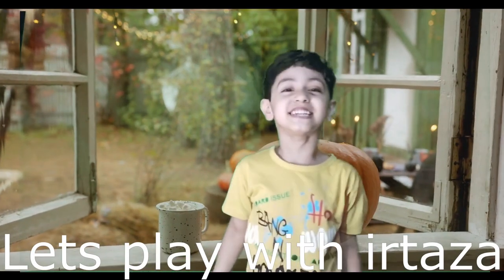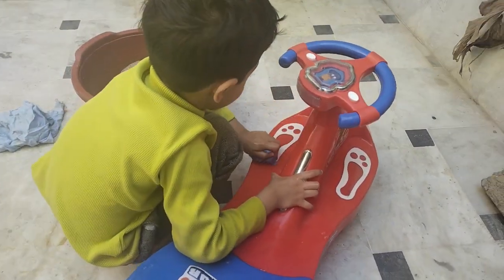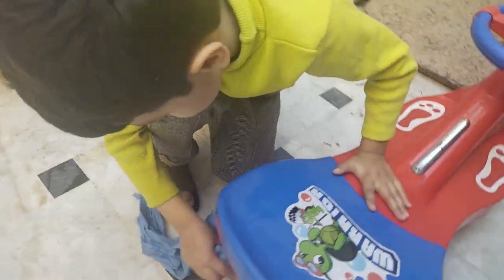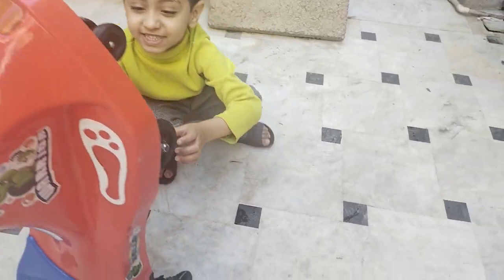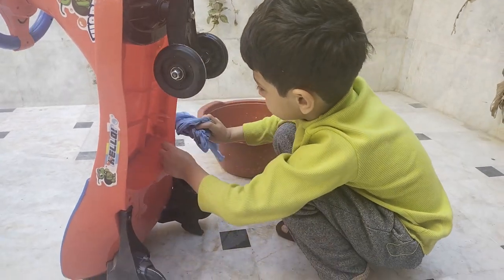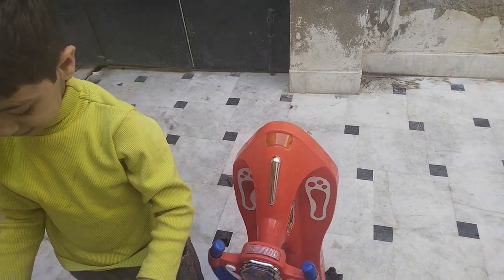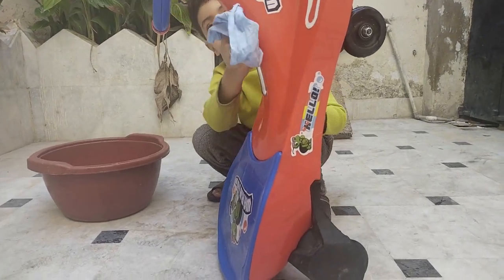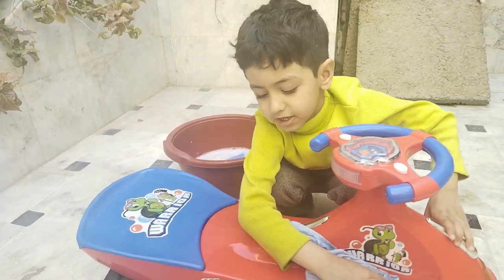Swing Magic Car /cleaning and washing by Irtaza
In this video Irtaza is cleaning and washing his magic swing car